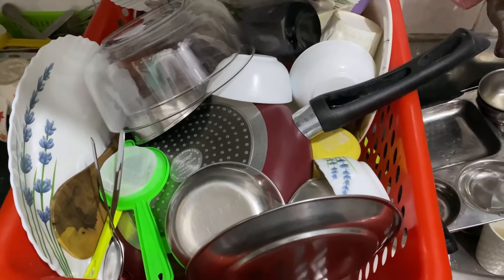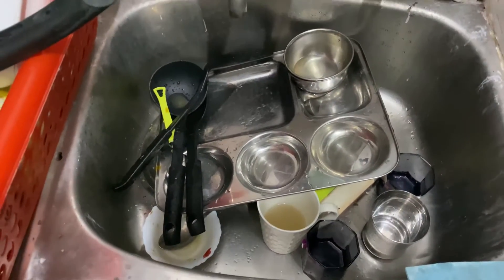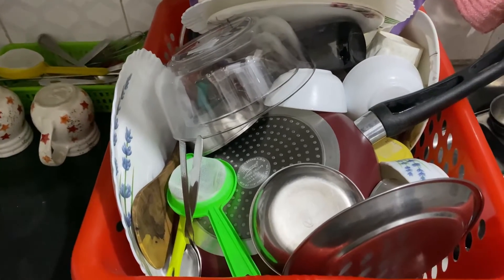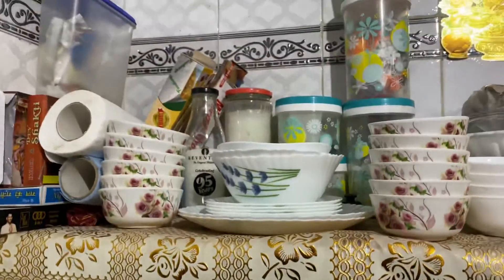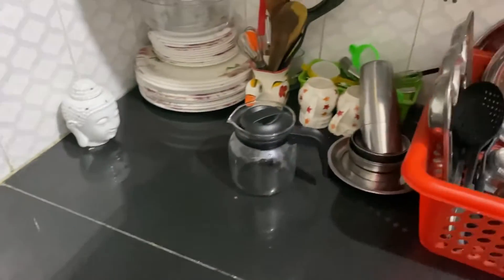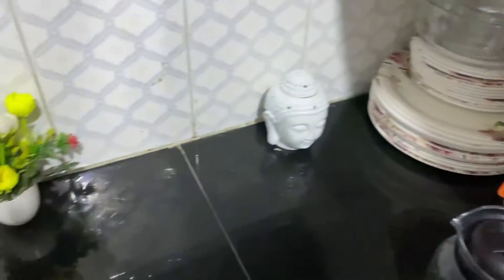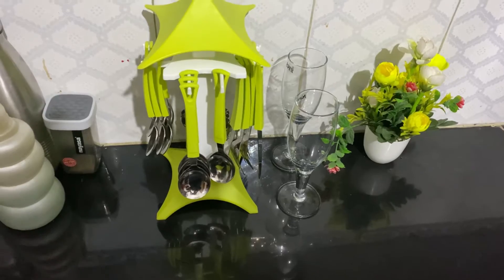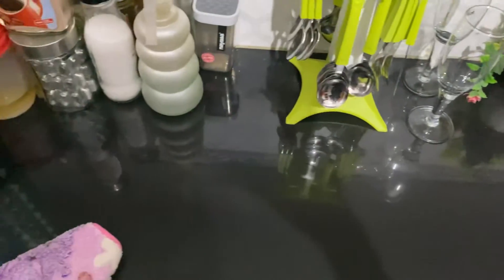How to clean the utensils 🥄 at home || must know the useful tricks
Hi friends
Thanks
Dr. Jaskiran